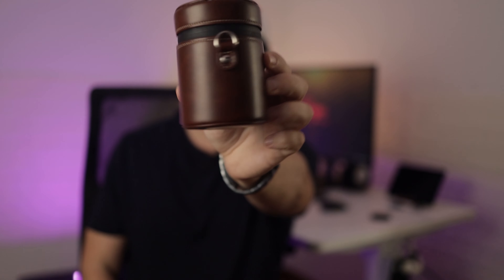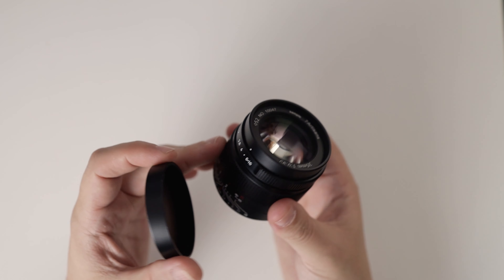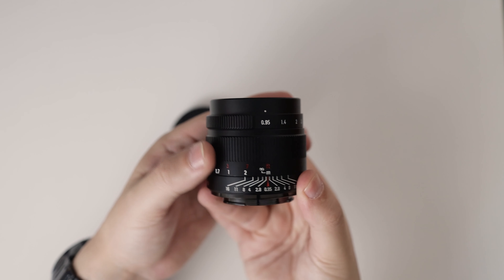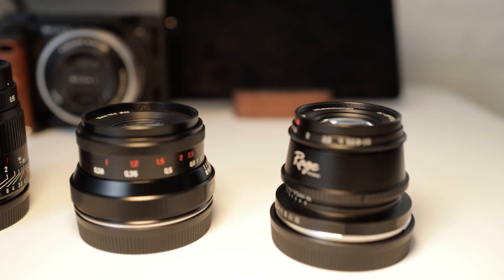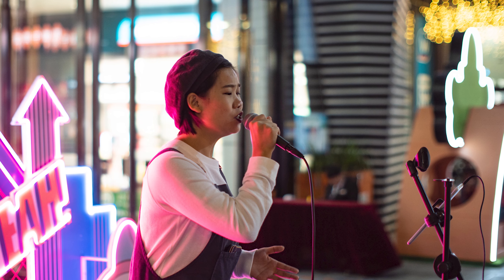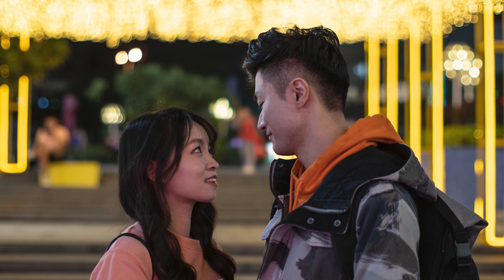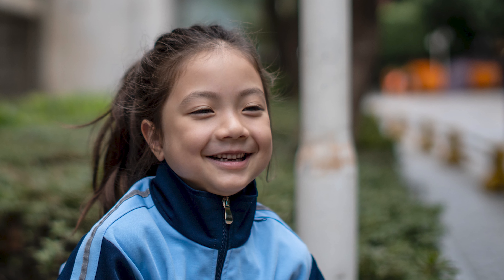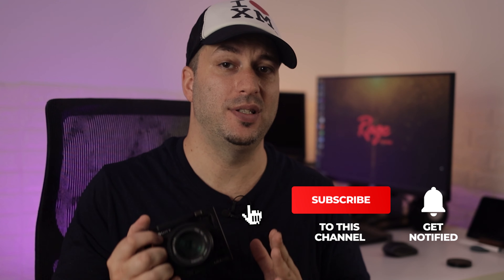7Artisans 35mm f0.95 ultra fast APS-C lens Bokeh beast review with samples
7Artisans 35mm f0.95 ultra fast APS-C lens Bokeh beast review with samples
I'm truly very impressed with this one!

Code: GAC7artisans